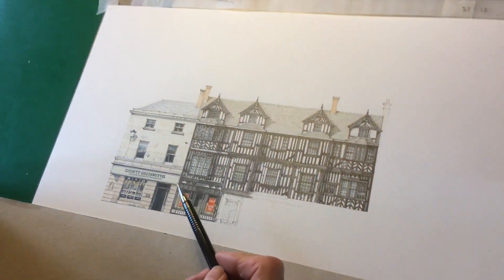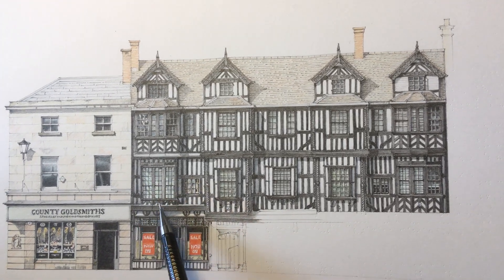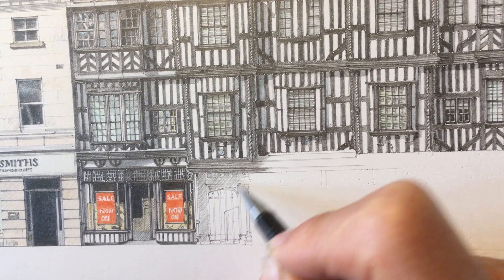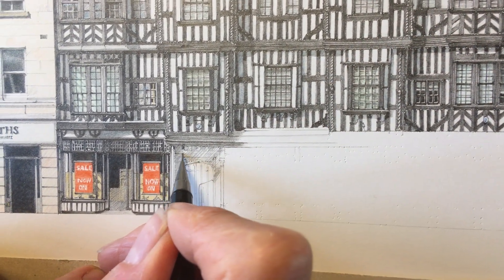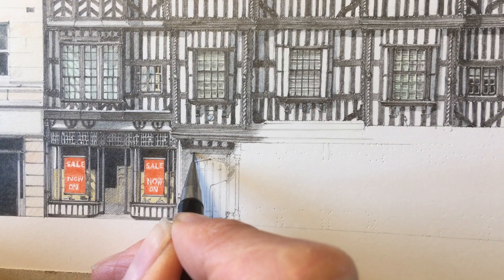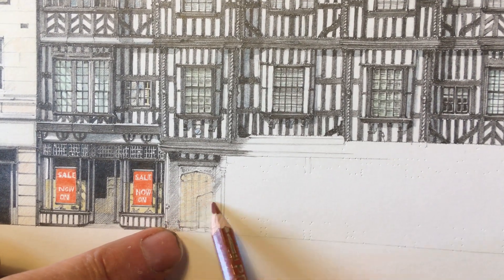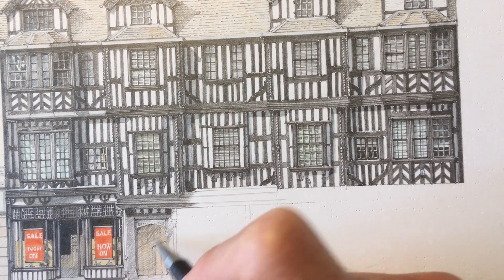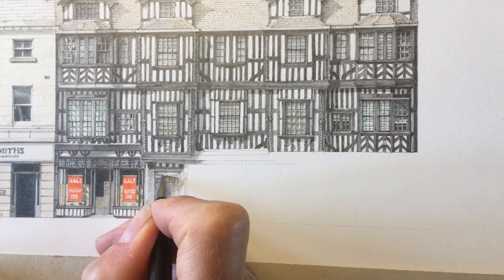Ireland’s Mansion, High Street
Discussing and drawing Ireland’s Mansion